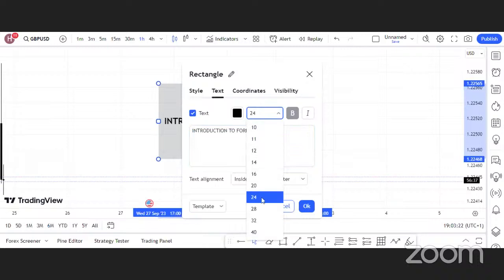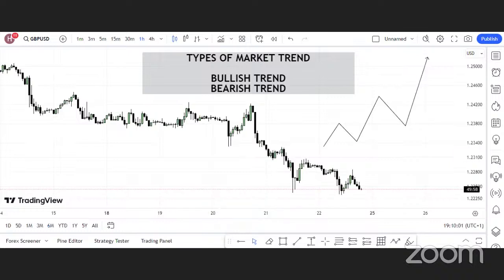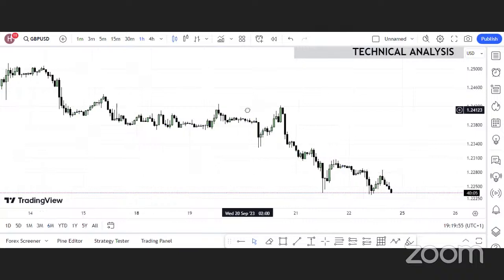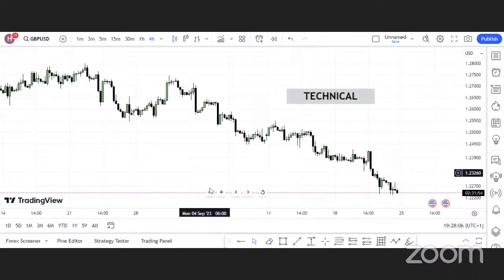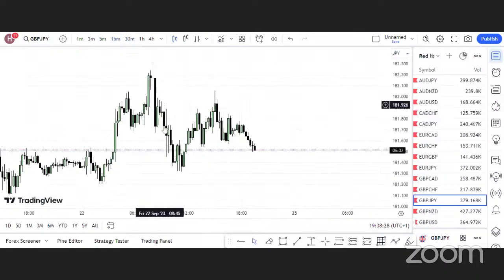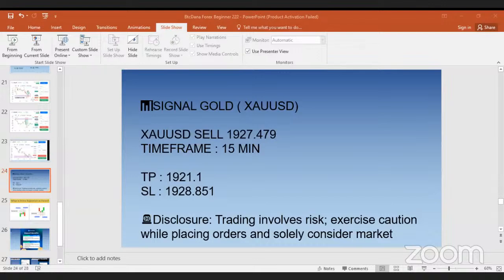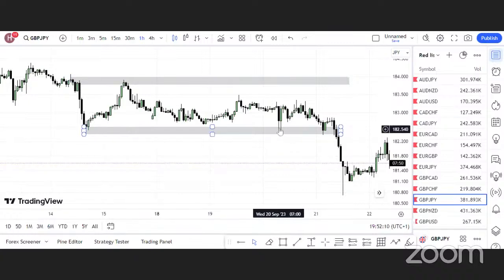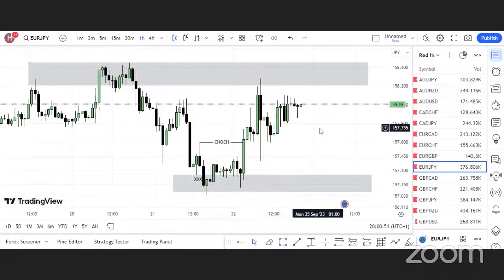Live Trading Session with Leo: Real-Time Market Analysis and Strategies | BtcDana Trading